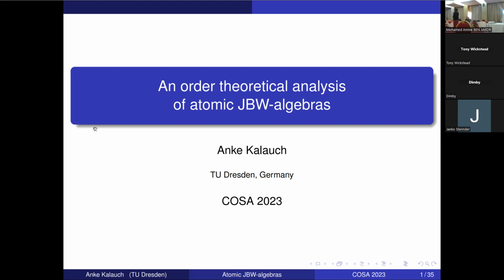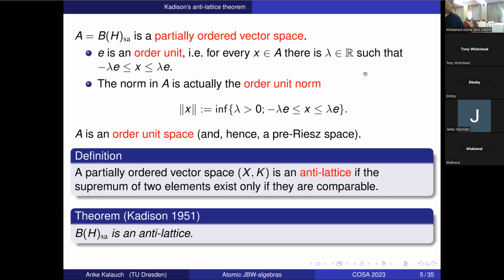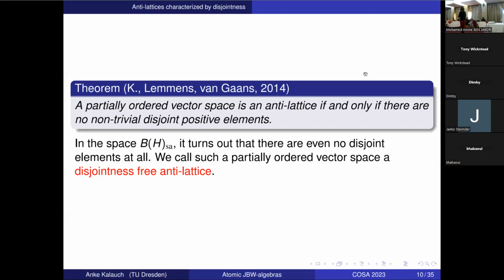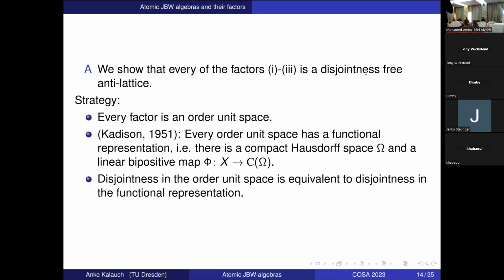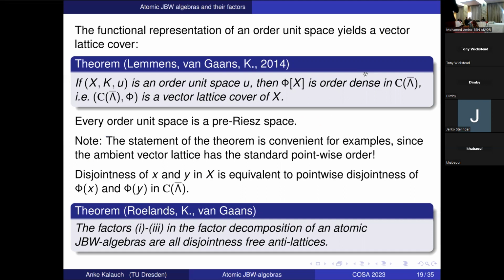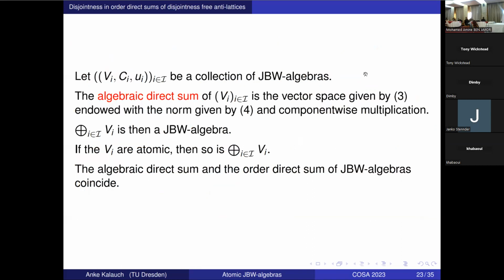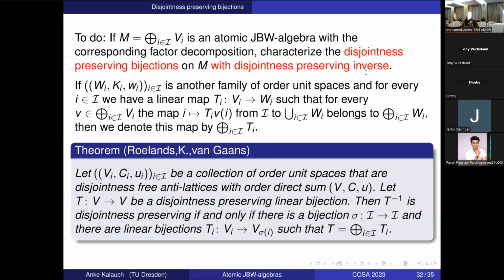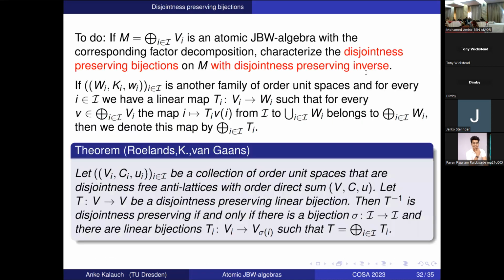An order theoretical analysis of atomic JBW algebras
Anke Kalauch